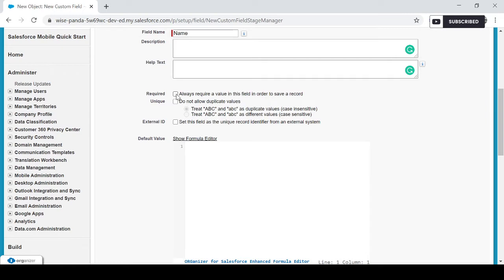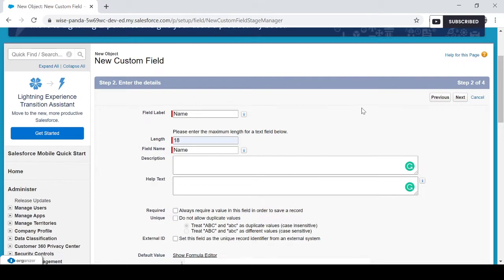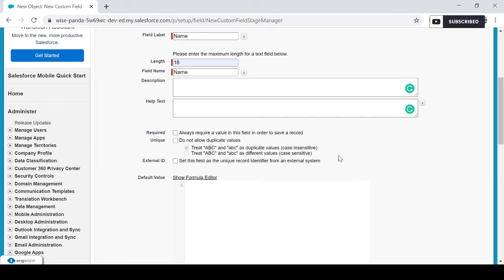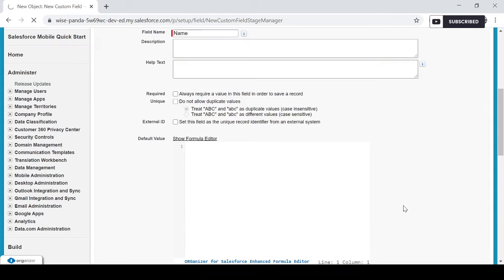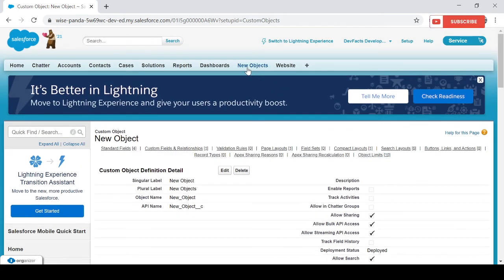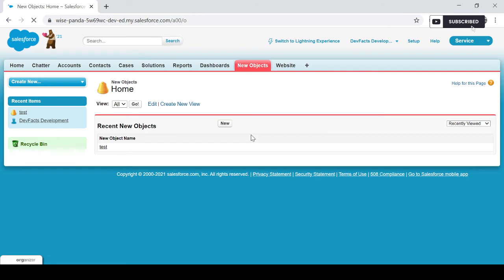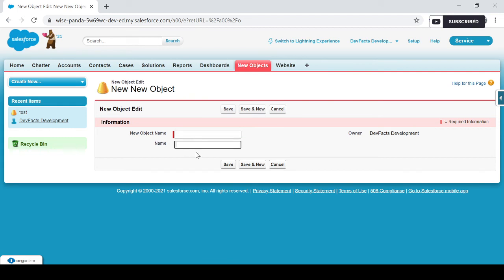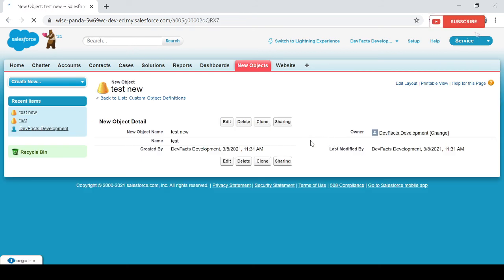07 - Field & Data Types | Salesforce Admin & App Builder Certification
How to create custom filed in salesforce object?
What are the data types available in salesforce?

Salesforce Admin & App Builder Certification